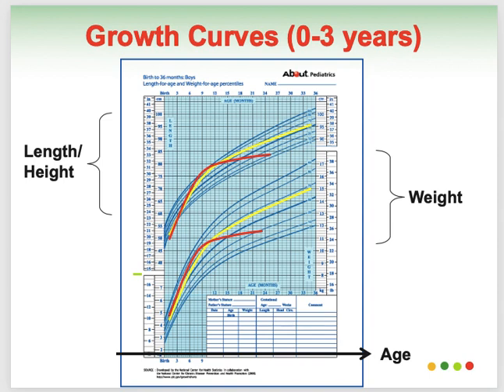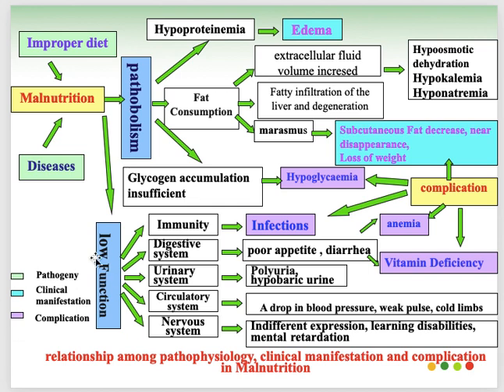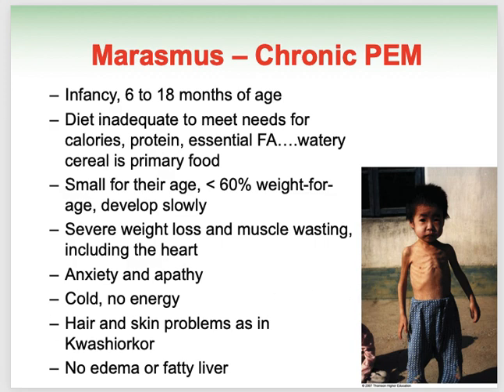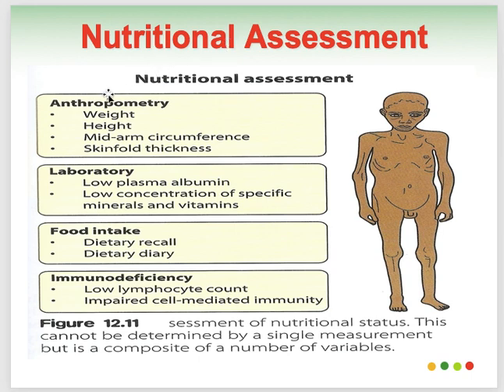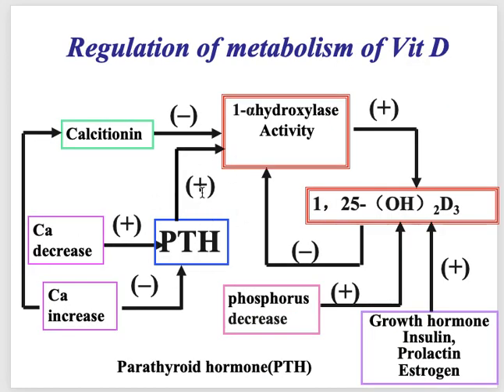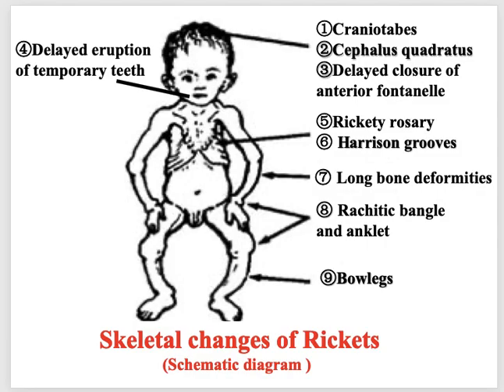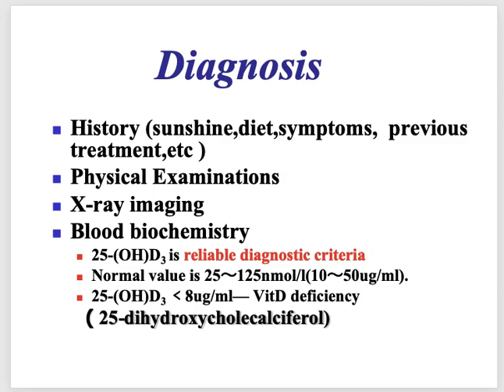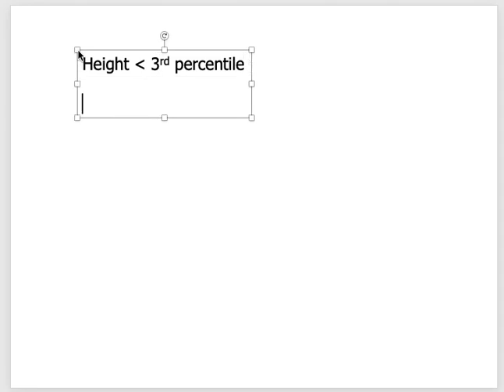Malnutrition and approach to short stature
Online lecture about Malnutrition and approach to short stature in this part. Video is done on power point. I am not professional in editing and not using any special equipment to record. so excuse please.…